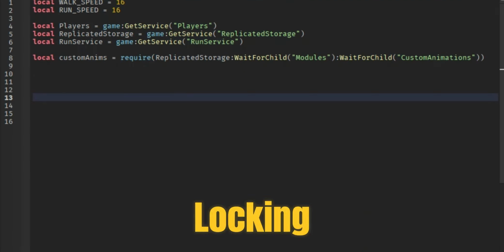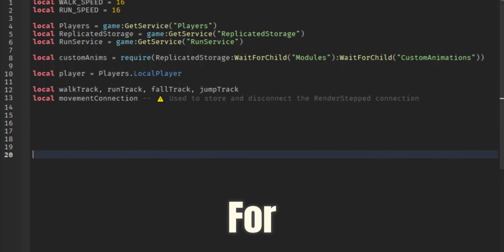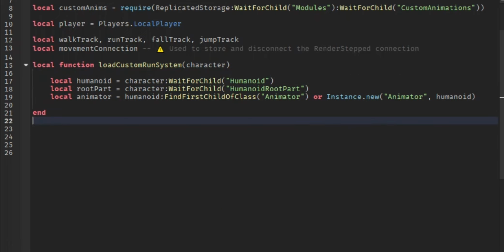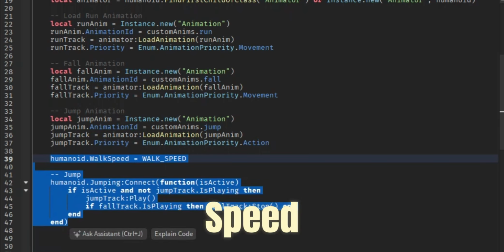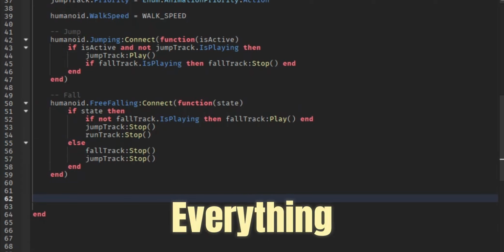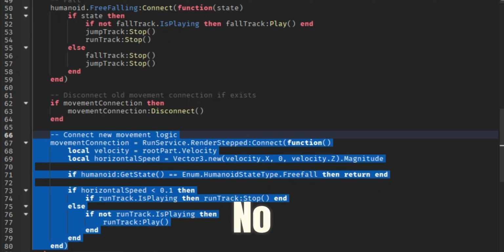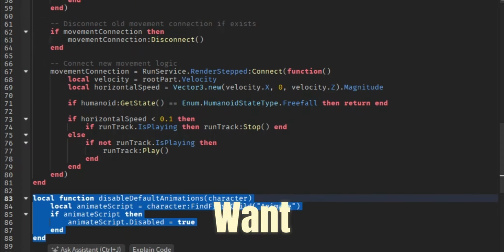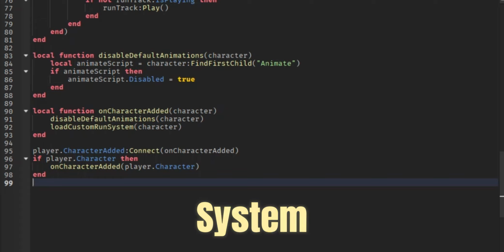How To Add Running Animation In Roblox Studio WITHOUT SCRIPTING